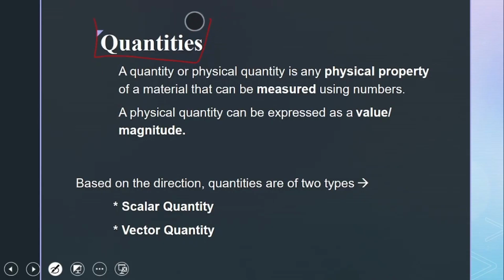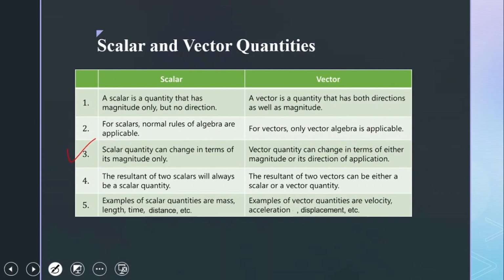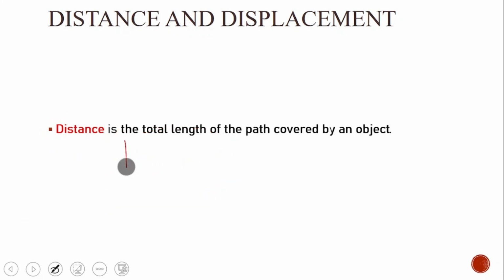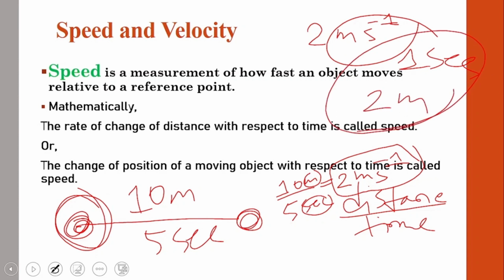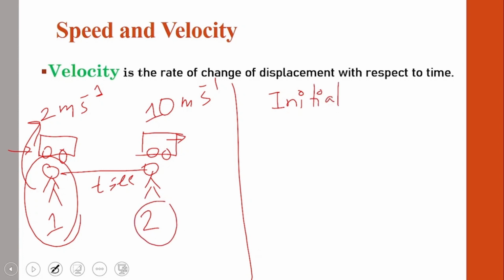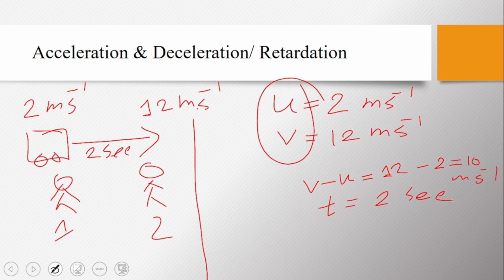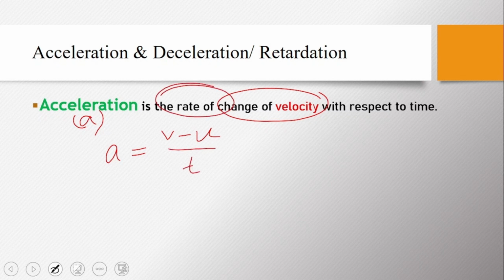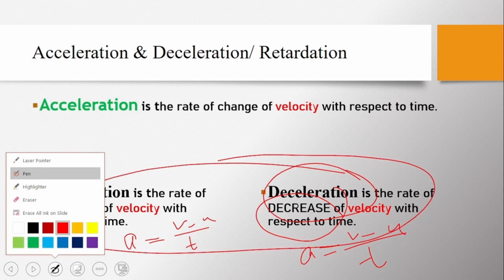2. Motion Lecture 02 - SSC Physics Chapter 02